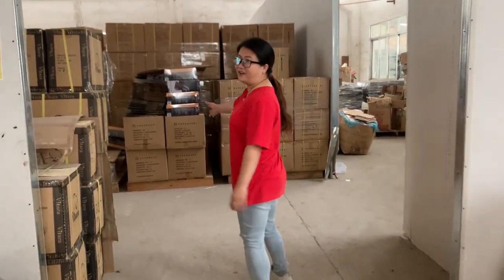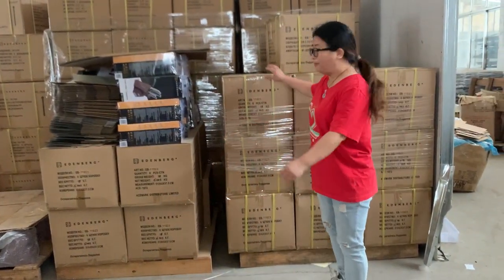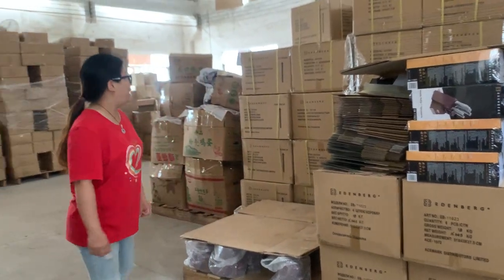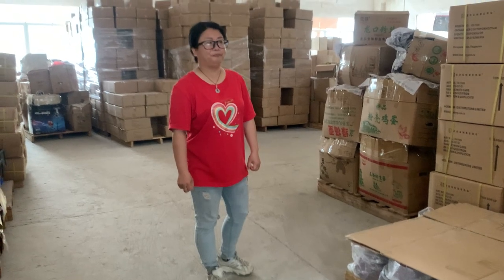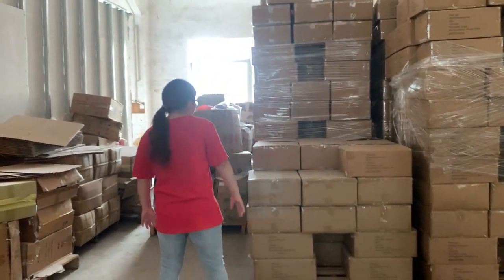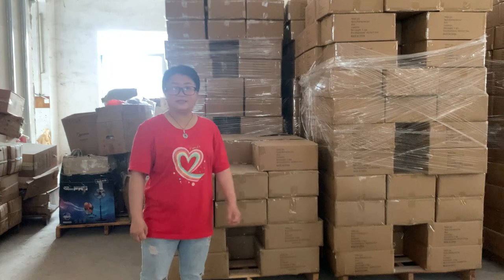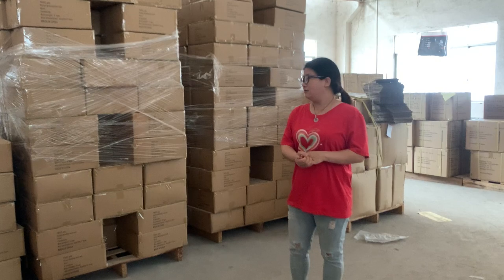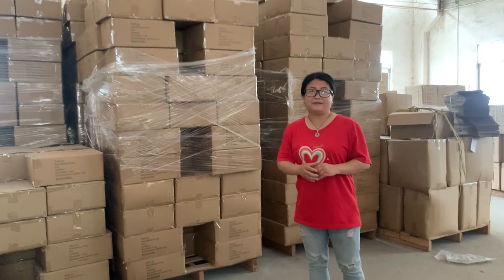chopper knfie supplier，Utility Knife factory，Boning Knife supplier